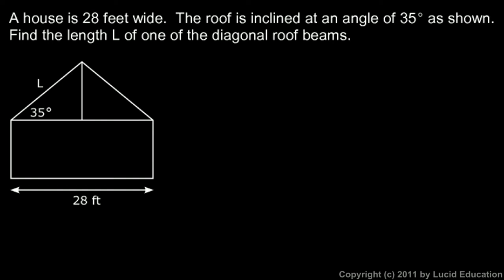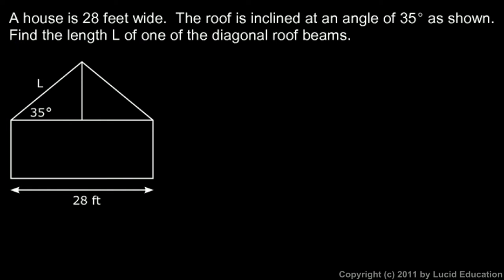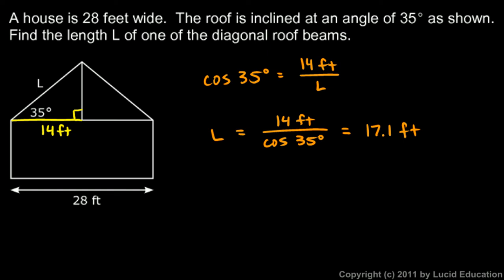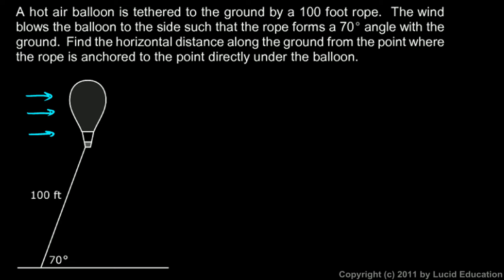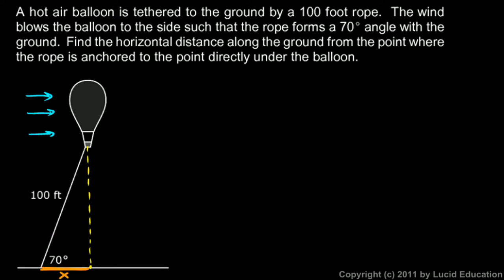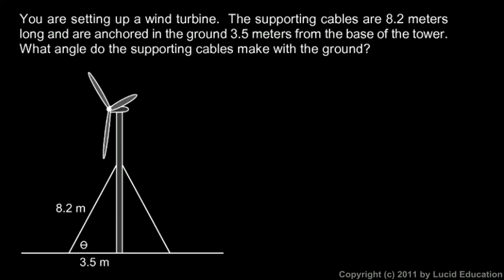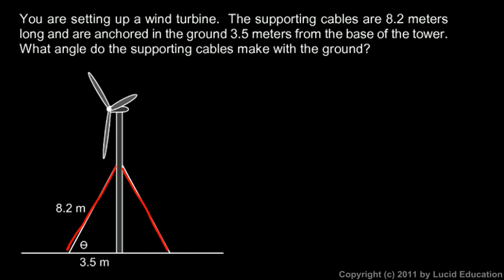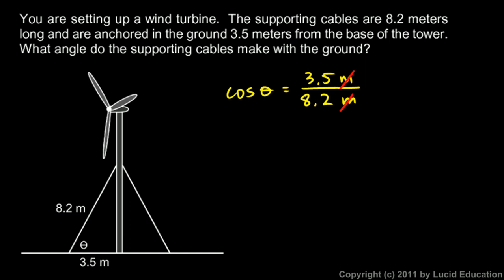Algebra 2 11.09i - Examples 14 - 16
Three practical, real-world trigonometry example problems.  Two of these examples involve cosine and one involves inverse cosine.  From the Algebra 2 course by Derek Owens.  More info on this course and others is